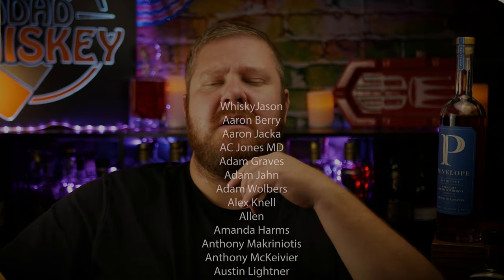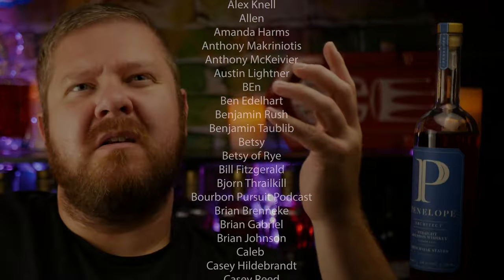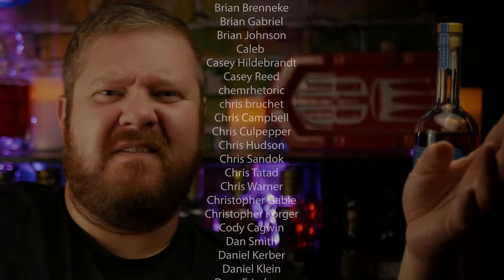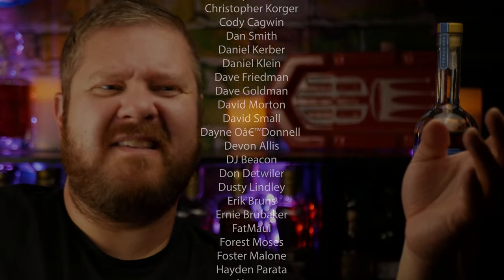Penelope Architect Build 3 Review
0 - 2.9 : Some of the Worst I've Tasted
3.0- 3.9 - Absolutely Terrible
4.0- 4.9 - Bad
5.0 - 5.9 - Not my Jam
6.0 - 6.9 - Decent to Pretty Good
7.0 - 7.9 - Good to Very Good
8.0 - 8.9 - Great to Spectacular
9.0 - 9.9 - Some of the best I've ever tasted